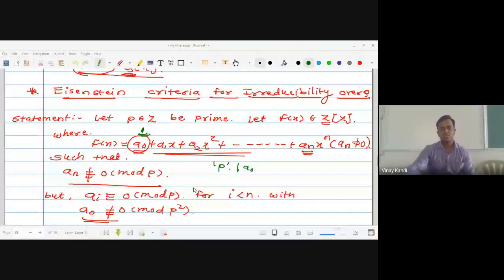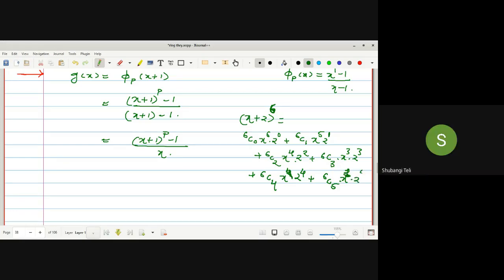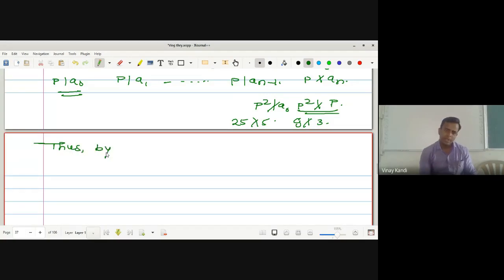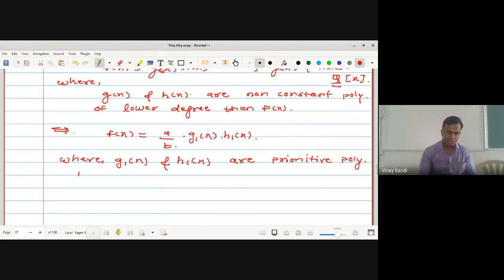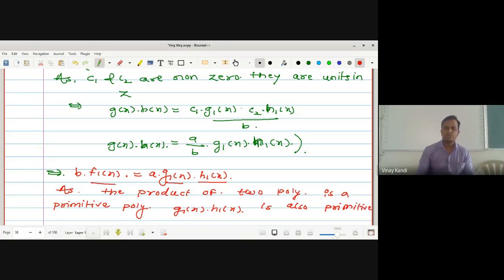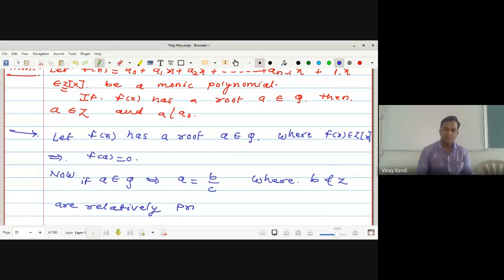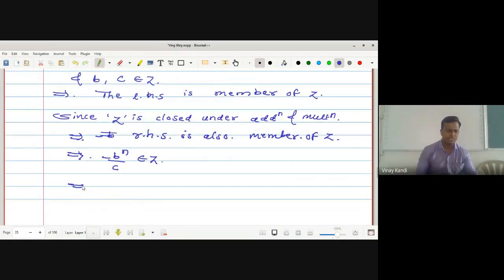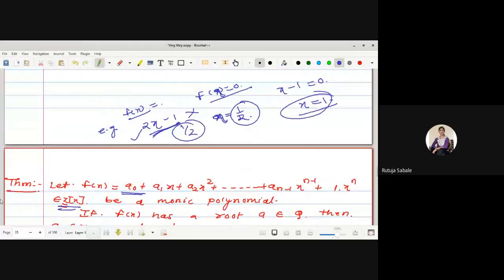algebra 1 lec no 47